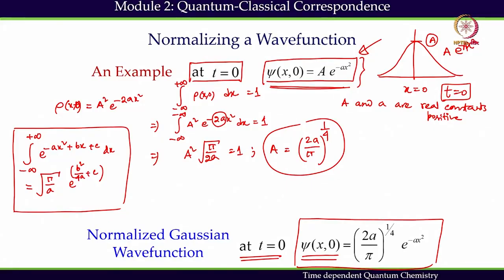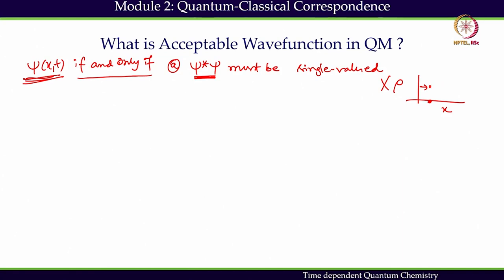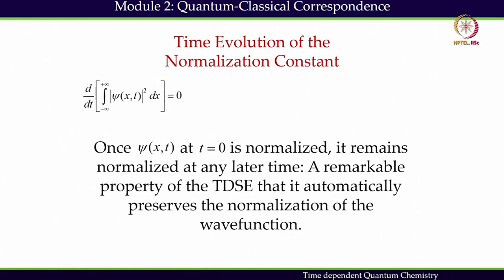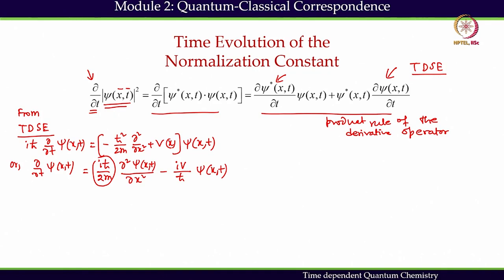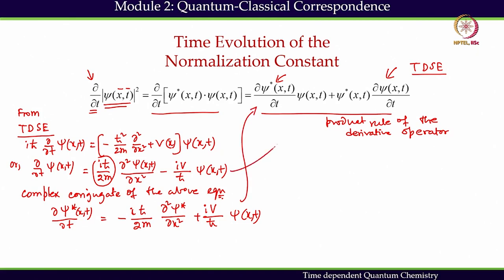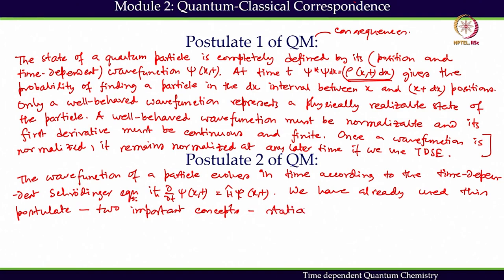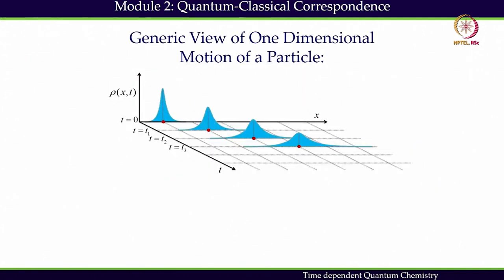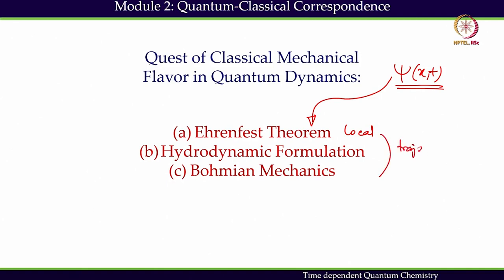Time Evolution of Normalization Constant